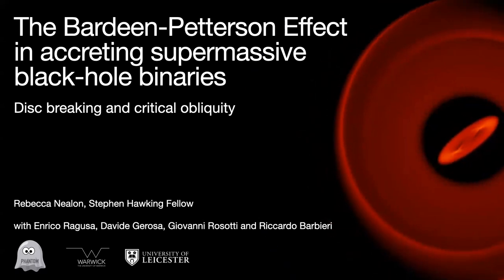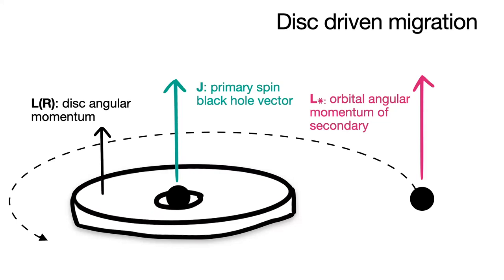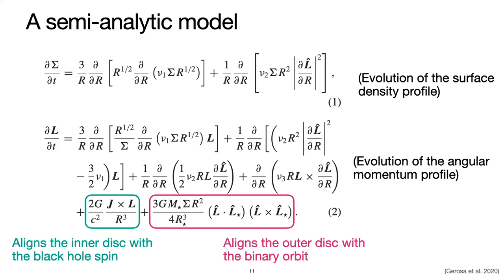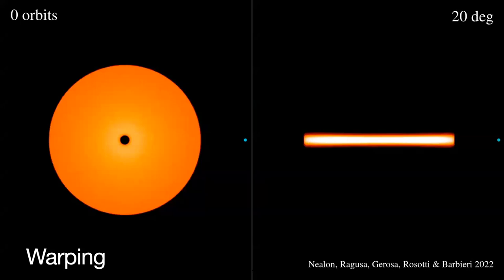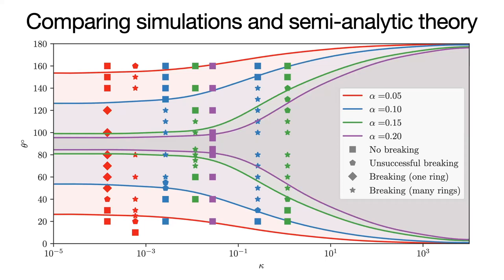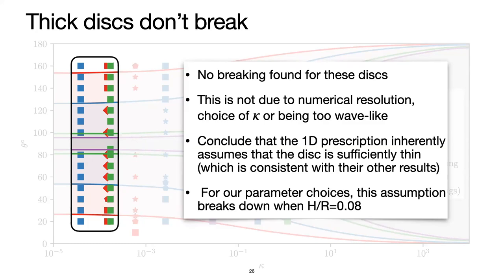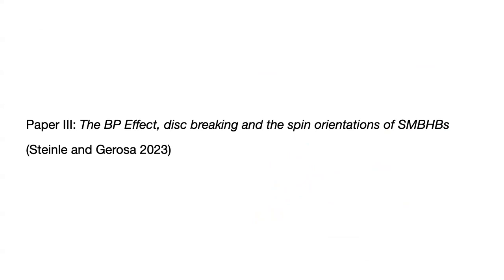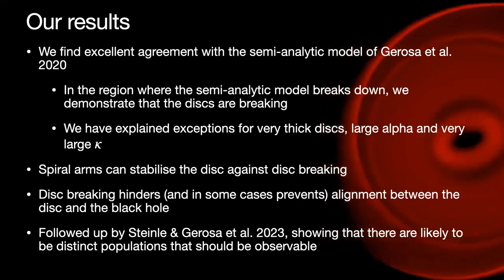Disc breaking in accreting supermassive black hole binaries – Prof Rebecca Nealon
This talk was part of the UH Centre for Astrophysics Research (CAR) 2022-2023 seminar series.

Date: 10 May 2023
Speaker: Prof Rebecca Nealon – University of Warwick
Title: Disc breaking in accreting supermassive black hole binaries

Abstract: The inspiral of supermassive black hole (BH) binaries in a gas-rich environment is driven by the presence of an accretion disc and viscous interactions tend to align the spin of the BHs with the orbital angular momentum of the disc. Recent work by Gerosa et al. 2020 introduced a new iterative approach to describe the alignment process and the resulting non-linear evolution of the surrounding warped accretion disc. Their model predicted that BH spins reach either full alignment or a 'critical obliquity' where solutions to the warp equations cease to exist. In this talk I will show that this critical region corresponds to the disc breaking phenomenon, where the disc is disrupted into two or more discrete sections. We use 3D hydrodynamical simulations to (i) recover the predictions of the semi-analytic model and (ii) unveil a richer phenomenology where the disc exhibits either unsuccessful, single and multiple breaks. We additionally identify hydrodynamic effects such as spiral arms that are able to stabilize the disc against breaking beyond criticality. Our results show that when disc breaking occurs, the ability of BHs and disc to align is compromised and in some cases even prevented as the binary inspirals. I will then show how this might impact future observations of merging supermassive black hole binaries with facilities like LISA.